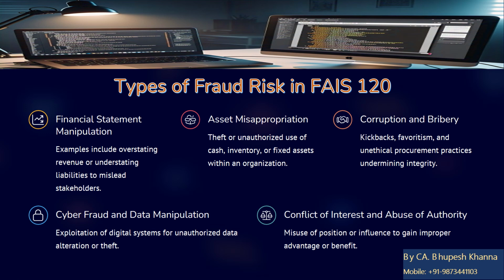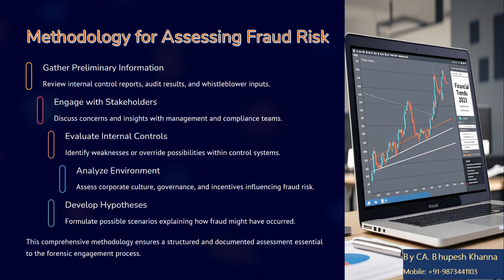FAIS 120 Understanding the Fraud Risk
it guides how to identify, assess, and address potential fraud threats effectively during an engagement.